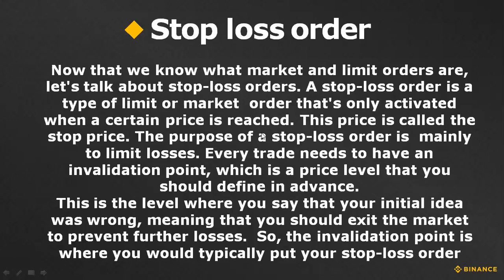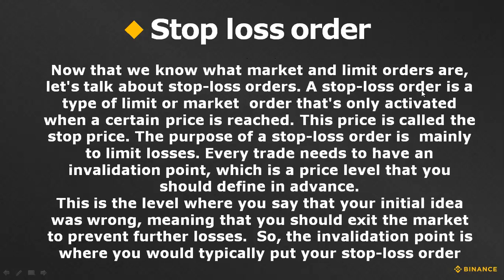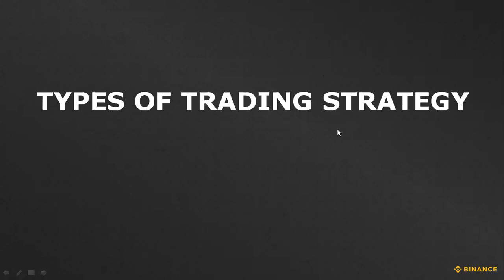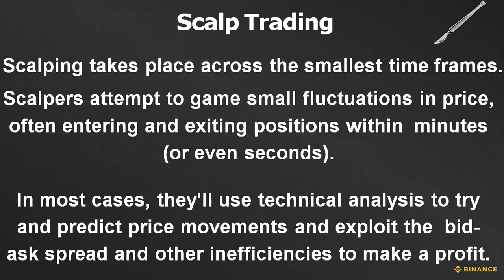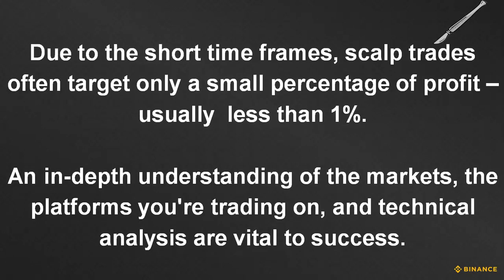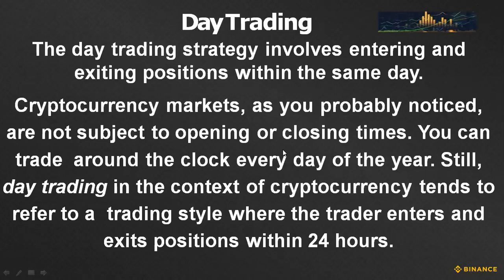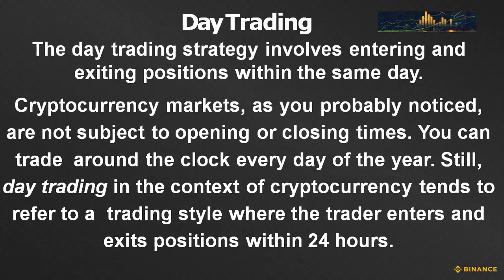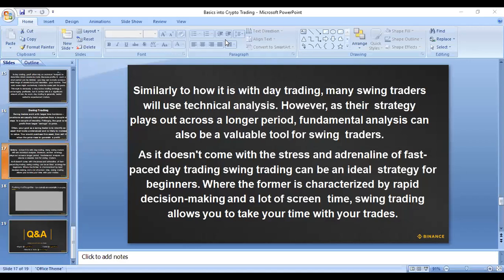FINAL DAY - TRADER'S PSYCHOLOGY/SPOT TRADING PT 2